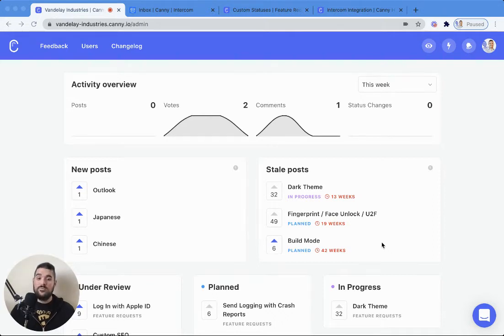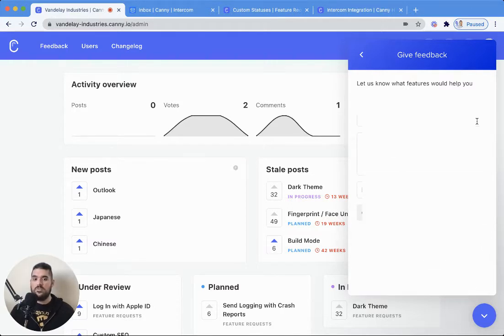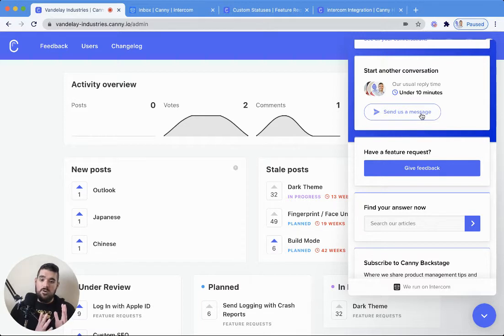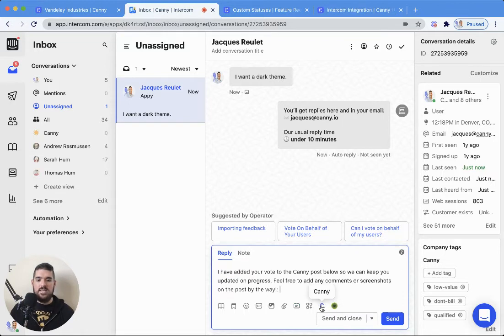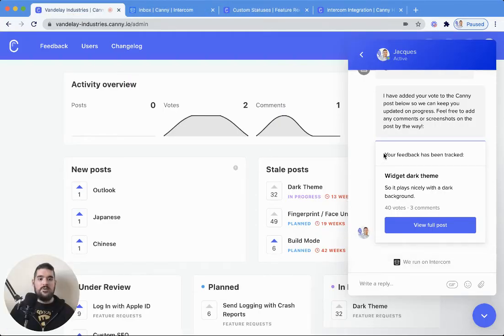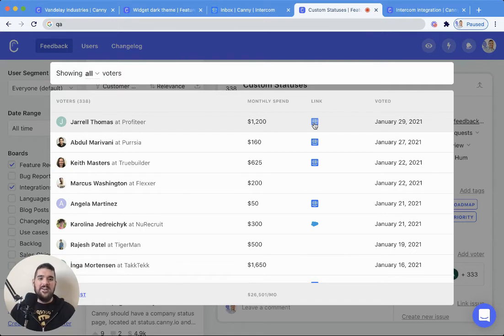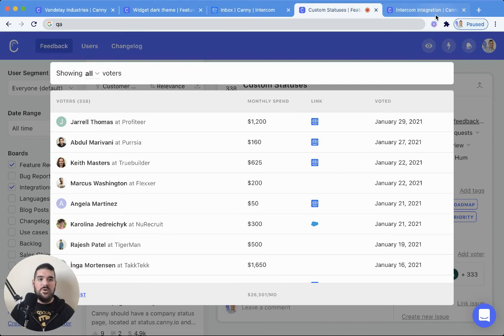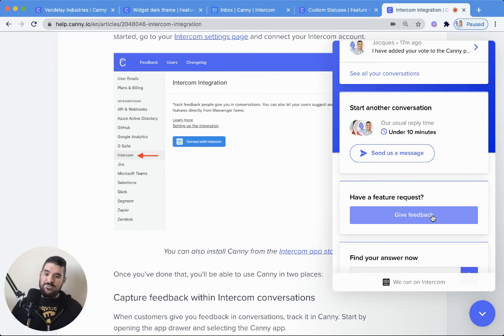Intercom integration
Connect Intercom with Canny and collect user feedback directly from your inbox!